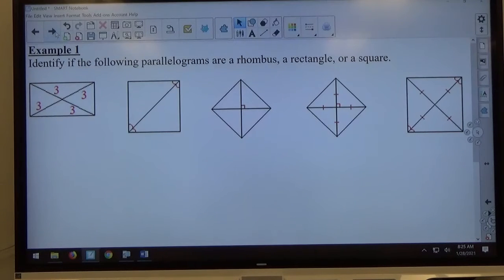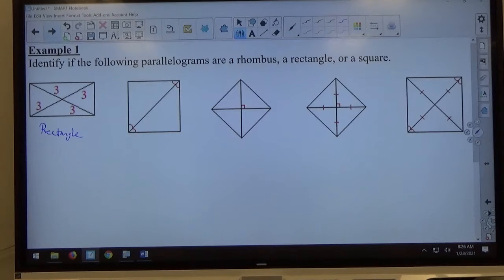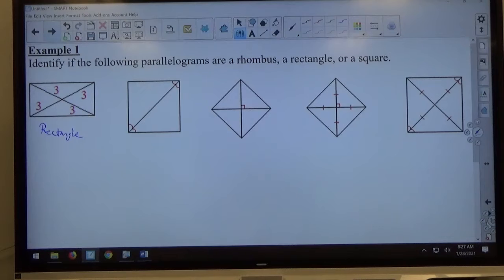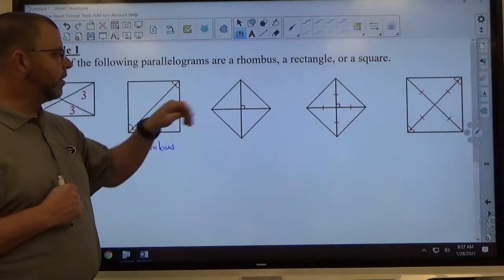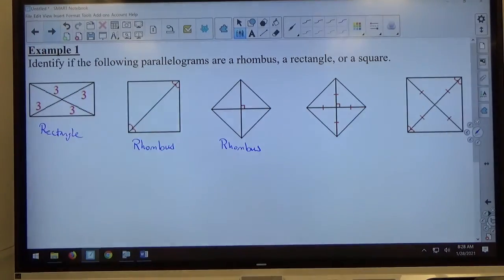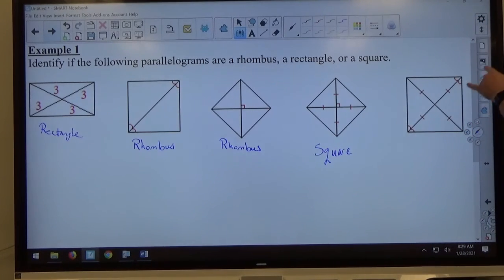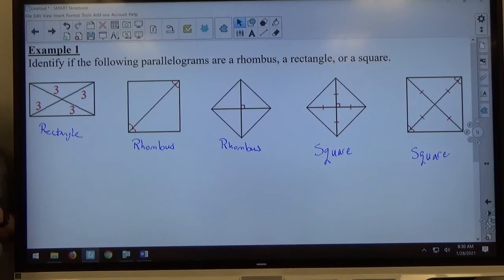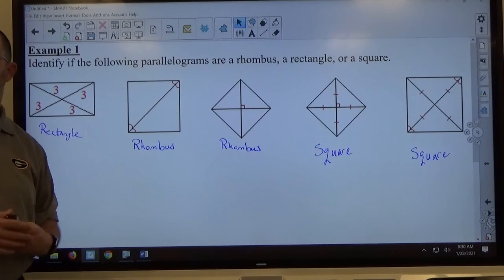Chapter 6-6 Example 1